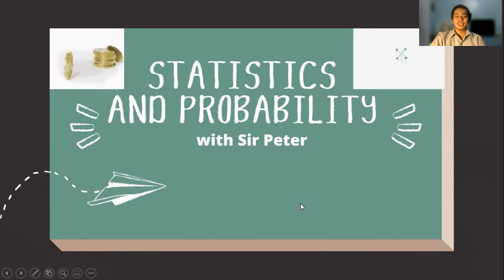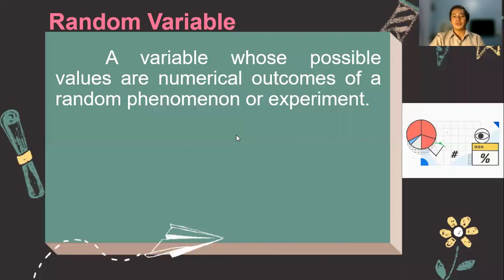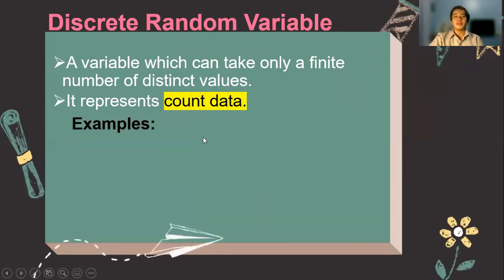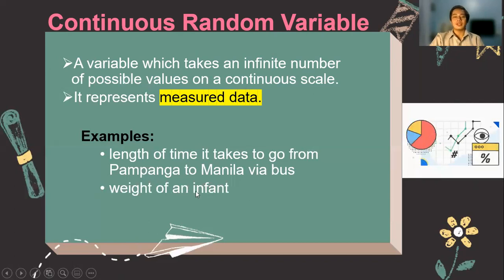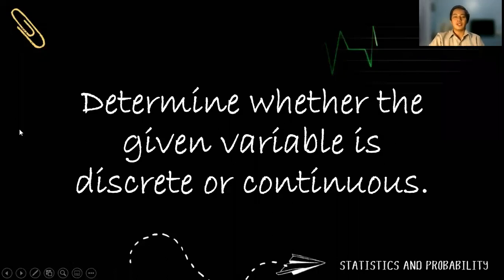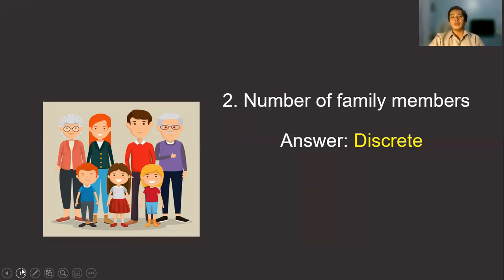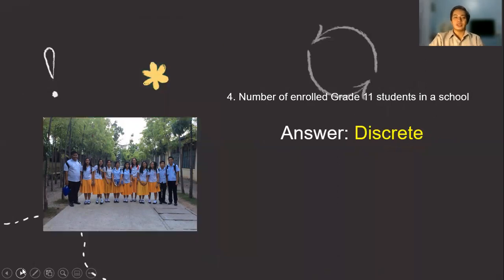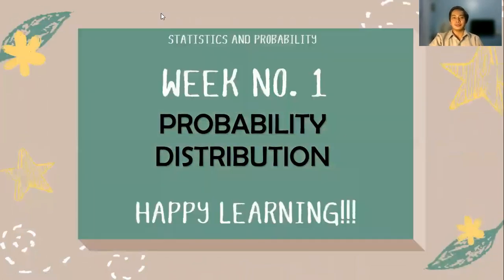Random Variables (Grade 11 Statistics and Probability)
At the end of this video lesson, you should be able to illustrate a random variable and to distinguish between a discrete and a continuous random variable.